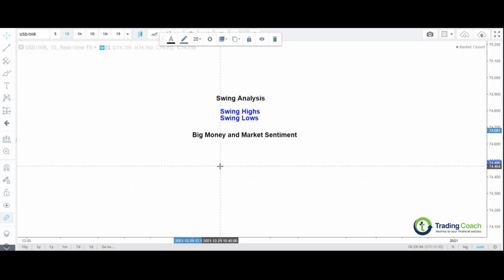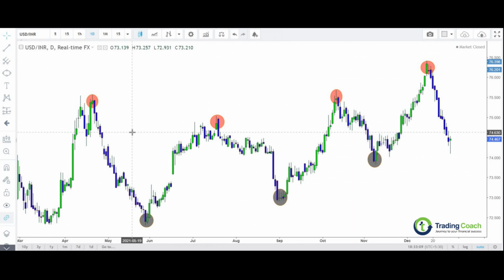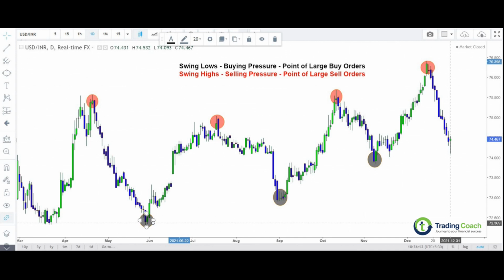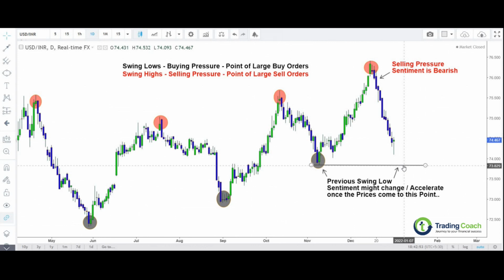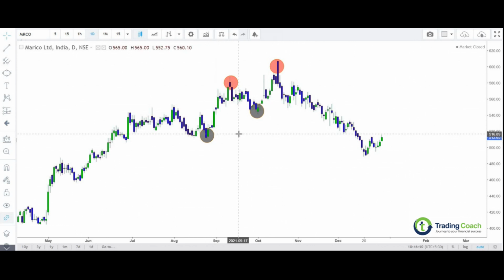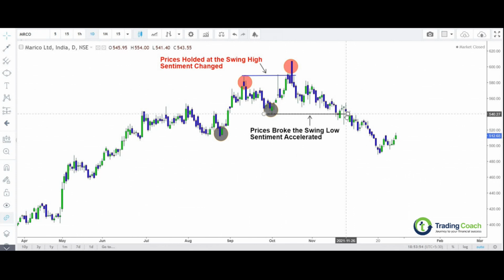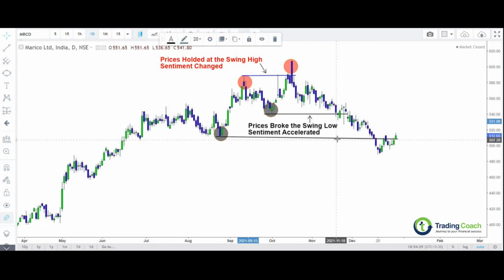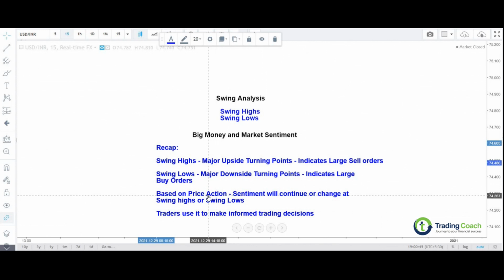Price Action Trading with Swing Analysis to Find Big Money Orders !!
Swing Analysis is one of the best ways to track the Market Sentiment, Direction and Footprints of Big Money Orders. Traders should keep in mind this important technique when using Price Action Trading Strategies in Different Market segments including Forex, Commodites, Crypto, Nifty, Banknifty etc.. Watch the Complete Video to Know more..!